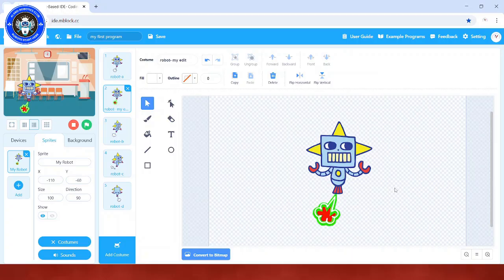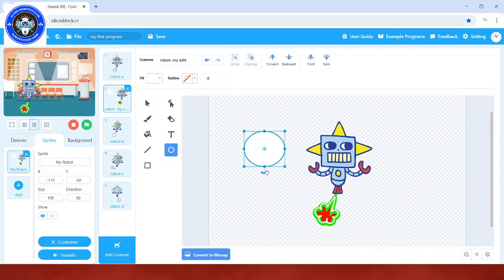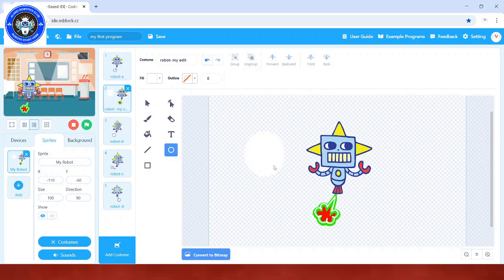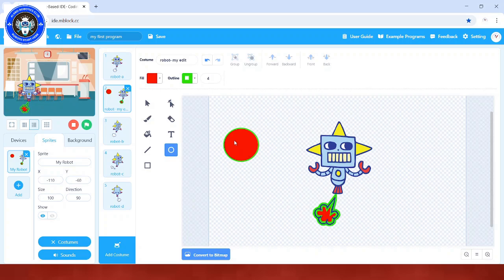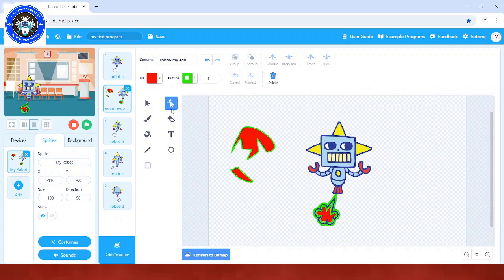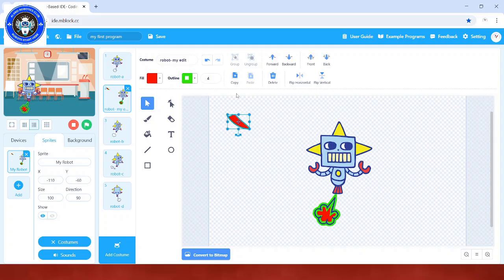Learn Programming Step by Step (Lesson 23)